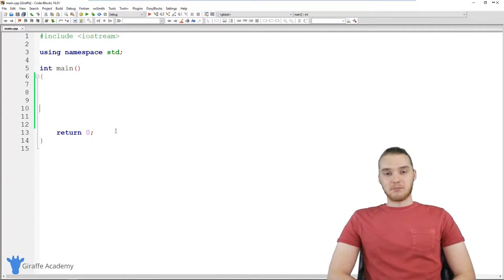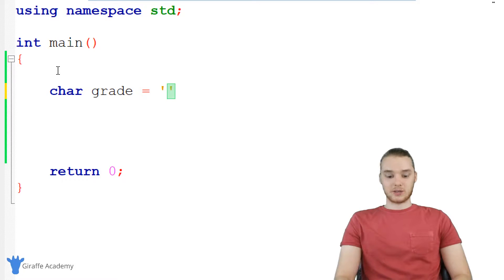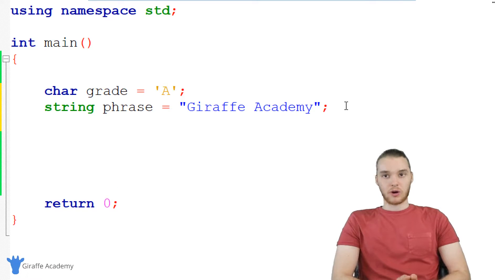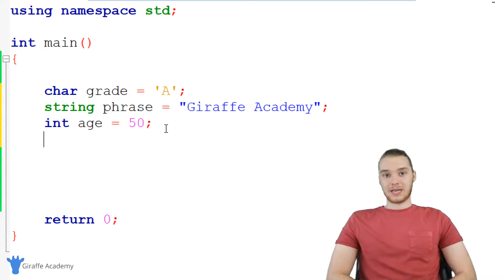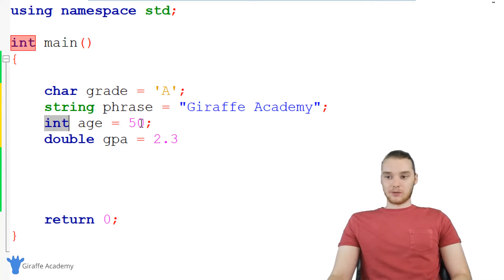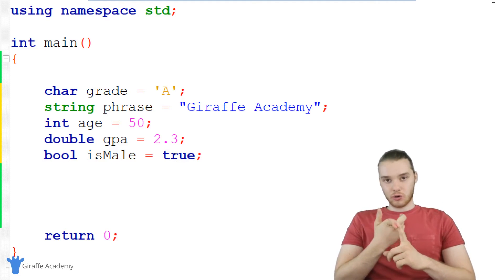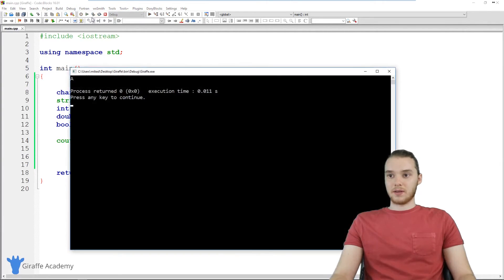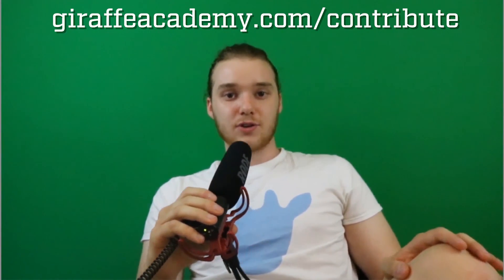Data Types | C++ | Tutorial 7